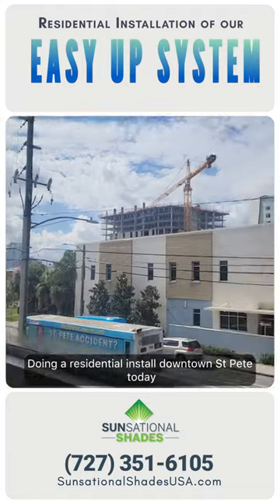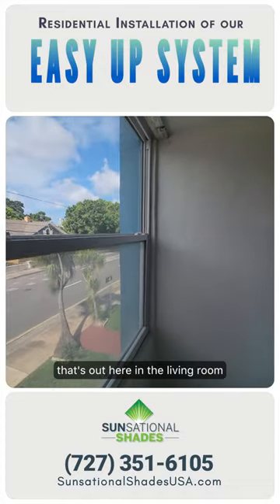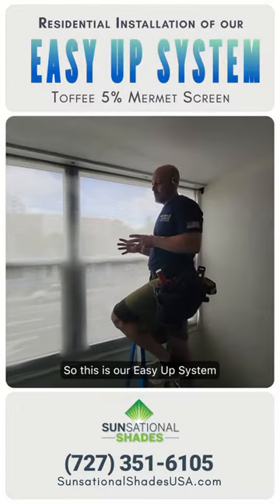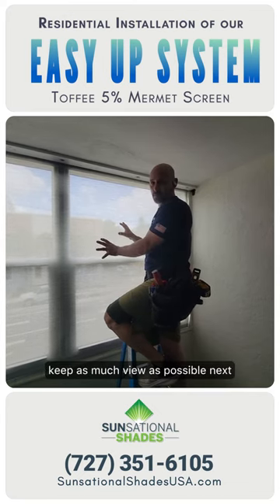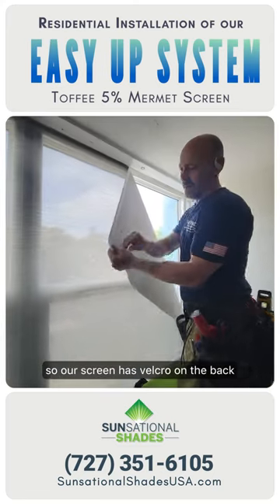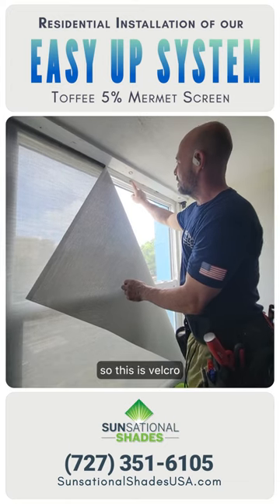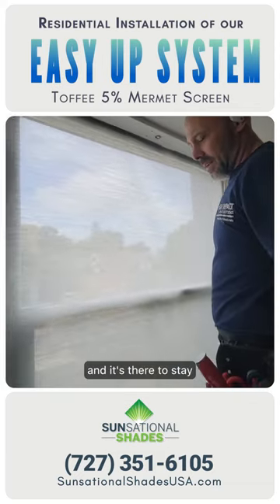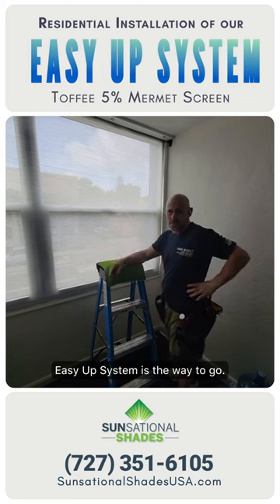Easy Up - Living Room